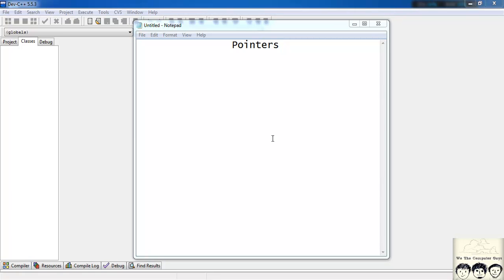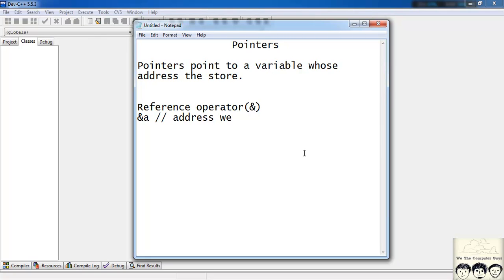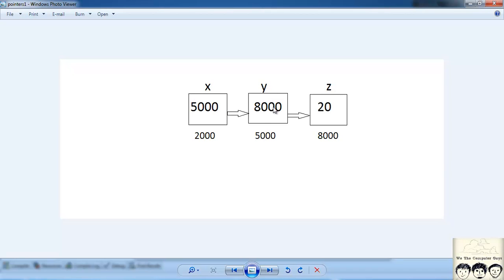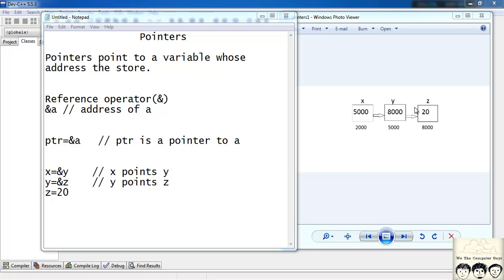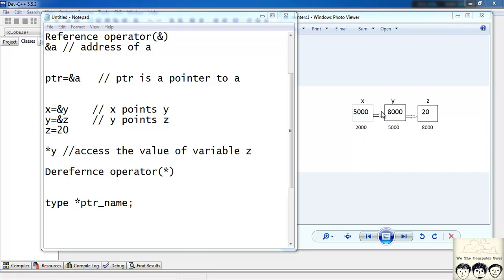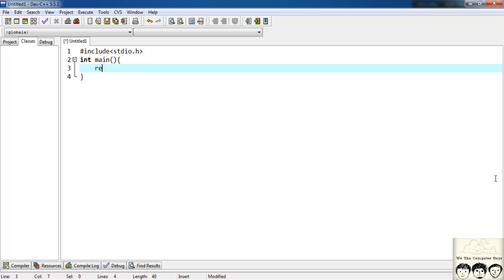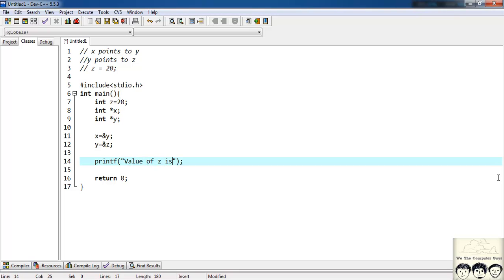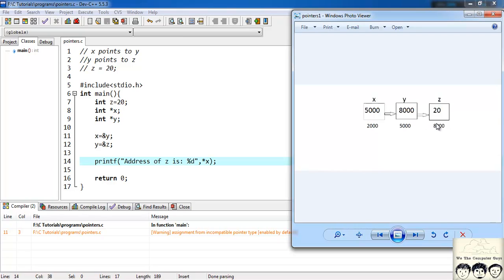C Programming Language Tutorial -Lect 21 Pointers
This tutorial explains the concept of pointers in C. It explains declaring and initialization of pointers.

We The Computer Guys
Shreyas Zagade
Aakash Thakur
Ananya Jain